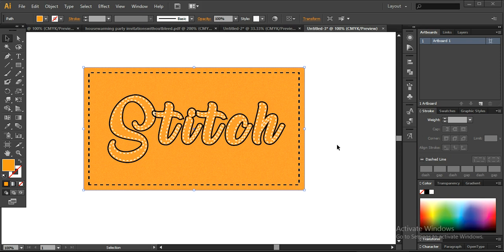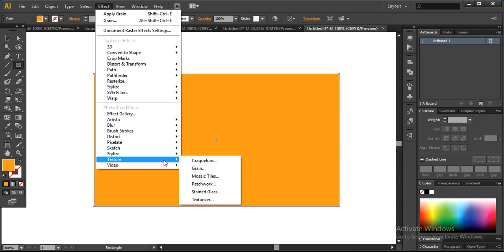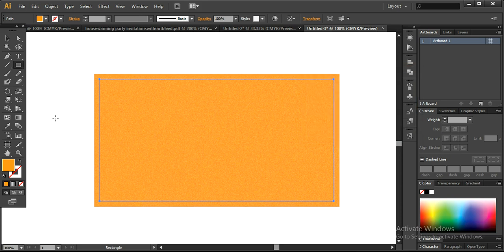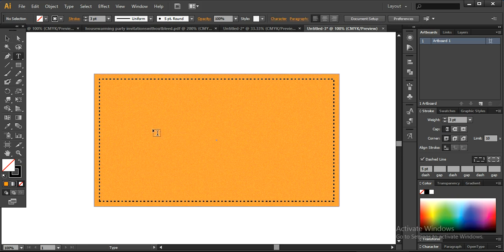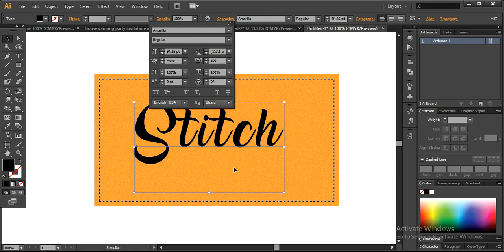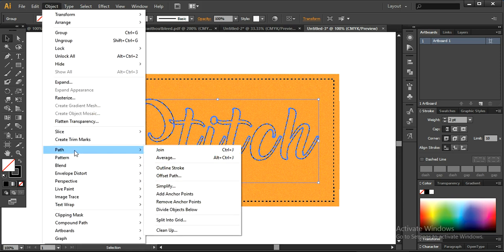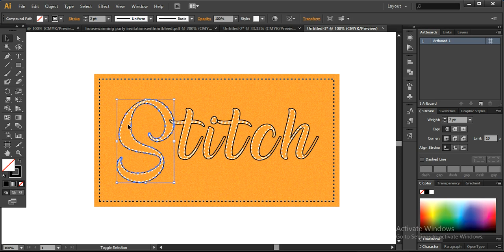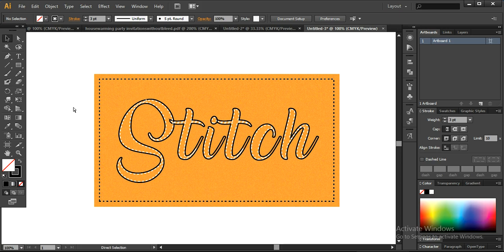Illustrator Text Effect Tutorial - Stitch Style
In this Illustrator text effect tutorial, I created stitched text in custom style that you can use in embroidery creatives related with sewing, knitting, clothing or other business categories.

It's simple and easy to create stitch text in illustrator. You can watch the tutorial to have a look in step by step process.